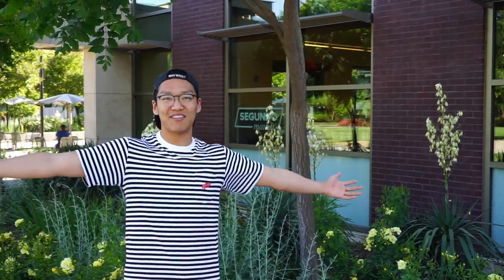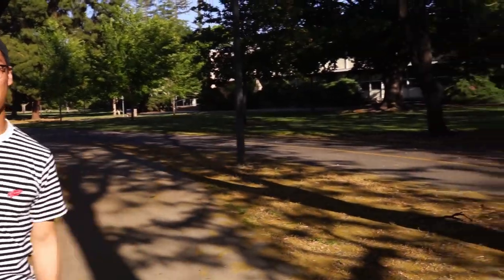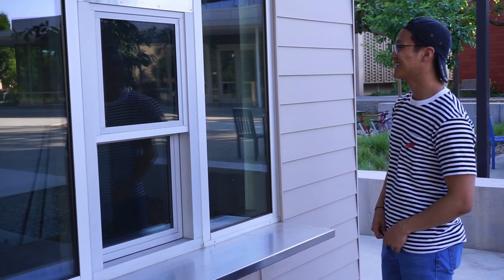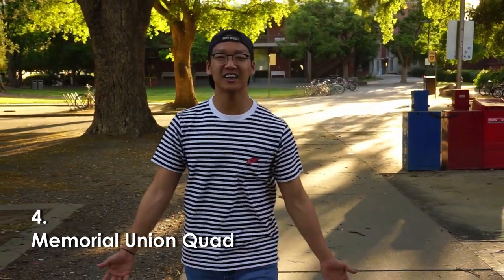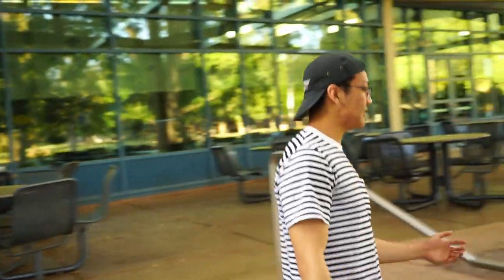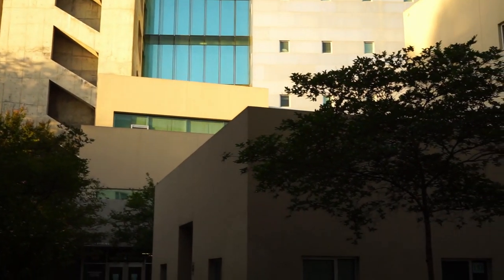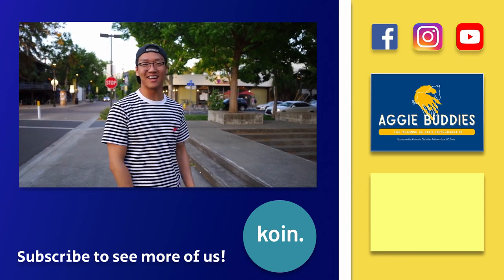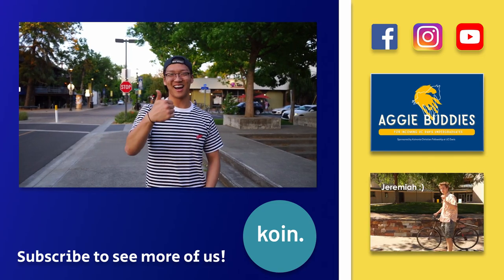UC Davis Campus Tour | Segundo to Downtown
Want to know what UC Davis campus is like? Come check out our UC Davis Tour from Segundo to Downtown!

This is the 2nd installment of our "A to B UC Davis Campus Tour" series, showing you the different landmarks between the Segundo area and Downtown Davis!

We have more UC Davis Campus tours coming up!

And leave a comment for what part of Davis you want us to tour in the future!